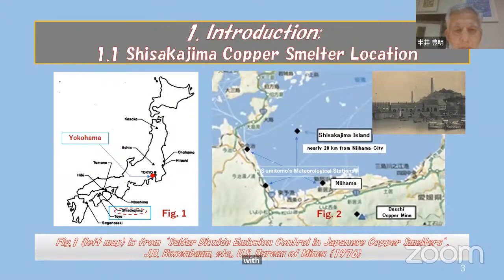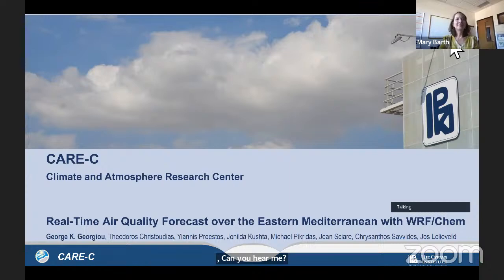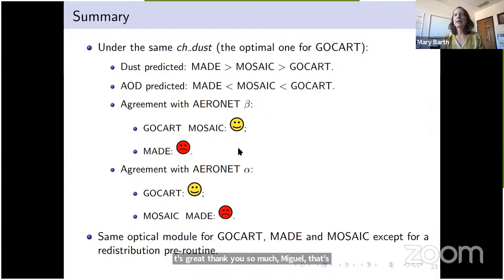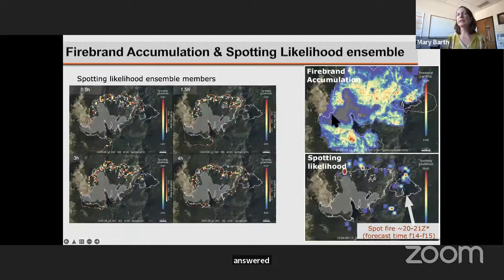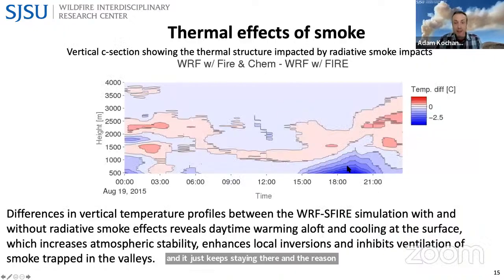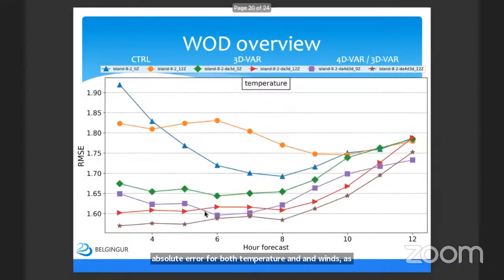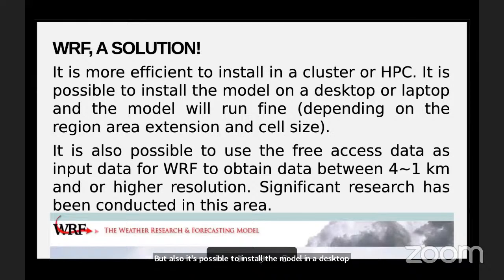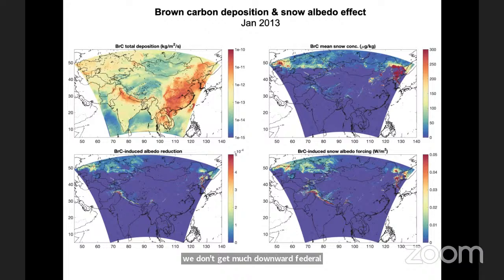WRF & MPAS Annual Users' Workshop - Day 3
The Mesoscale and Microscale Meteorology (MMM) Laboratory of the National Center for Atmospheric Research (NCAR) hosted a virtual WRF/MPAS Users' Workshop on 6-9, June 2022. Due to the nature of the virtual workshop, the workshop will be shorter overall than the typical one we conducted in pre-pandemic times. Hence we will focus the subjects of interest for this workshop to be:
    MPAS/WRF model development updates.
    MPAS/WRF applications in the private sector.
    MPAS/WRF applications in global and regional climate predictions.
    MPAS/WRF applications in air pollution / fire predictions, and
    MPAS/WRF model comparisons.

Session 1: Model Applications in Air Quality, Fire Weather and Real-Time Prediction (1)
Chair: Mary Barth, NCAR

- Consequence Analysis of Sulfur Dioxide Emissions from Shisakajima Copper Smelter. Toyoaki NAKARAI, Jo NAKAYAMA, Kento SHIOTA, Yuichiro IZATO, and Atsumi MIYAKE, Japan.
- Experimental Atmospheric Forecasting System for Indochina and Southeast Asia. Ronald Macatangay, National Astronomical Research Institute of Thailand, Thailand
- Evaluation of WRF/Chem model real-time air quality forecasts over the Eastern Mediterranean. George K. Georgiou, The Cyprus Institute, Cyprus
- Modeling transport of Saharan mineral dust over the Iberian Peninsula: A multi-scheme assessment of size distribution and optical properties. Miguel Pino Carmona, University of Granada, Spain
- Vertical Distribution of Aerosols during Deep-Convective Event in the Himalaya Using WRF-Chem Model at Convection Permitting Scale. Prashant Singh, Goethe University Frankfurt, Germany
- The Firebrand Parameterization in WRF-Fire: Simulations for the Marshall Fire. M. Frediani, RAL/NCAR (Abstract)

Session 2: Model Applications in Climate and Tropical Predictions (2)
Chair: Bill Skamarock, NCAR

- Modeling fire-atmosphere interactions with WRF-SFIRE. Adam Kochanski, Angel Farguell, Kathleen Clough, Jeremy Benik, Derek V. Mallia, Jan Mandel and Kyle Hilburn, San Jose University.
- IBM GRAF Update and Roadmap – Unified Hourly Global High-Resolution 72HR Forecasts Using JEDI. Brett Wilt, IBM/Weather
- Weather on Demand. Ólafur Rögnvaldsson,Joao Hackerott, Jorge Rosas-Santana, and Karolina Stanislawska, Belgingur, Iceland
- WRF/MPAS used as operative model for small centers of meteorology. Jorge Humberto Bravo Méndez, Freelace, Mexico
- A Cold-Bias Problem over Lowland Snow Using the NOAH-MP LSM: Demonstration of the Problem and Possible Solutions. C. Mass, and D. Ovens Univ of Washington
- Brown carbon radiative effects over High Mountain Asia: WRF-Chem model implementation and application. C. He, RAL/NCAR